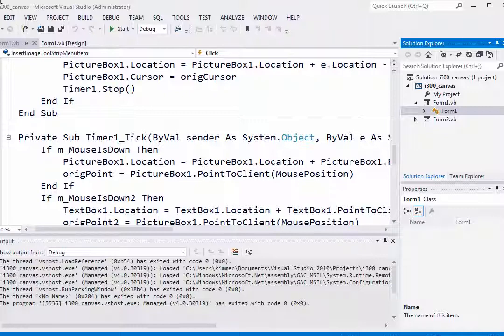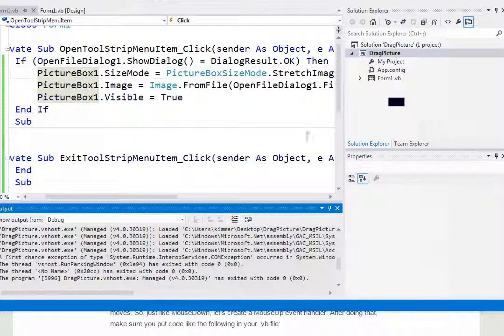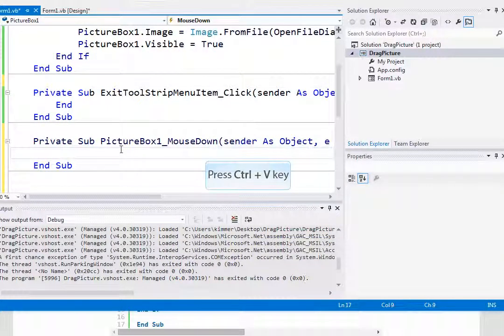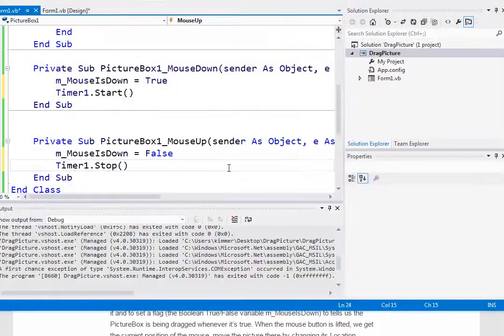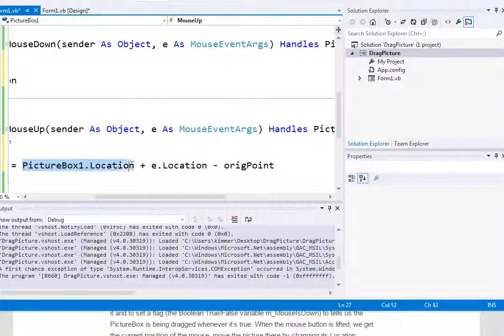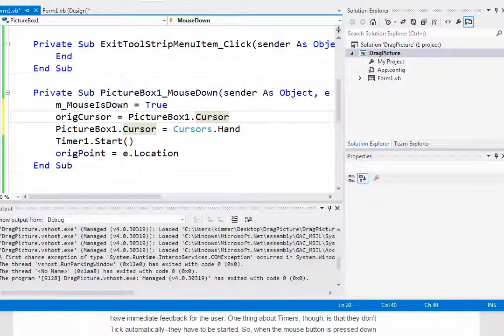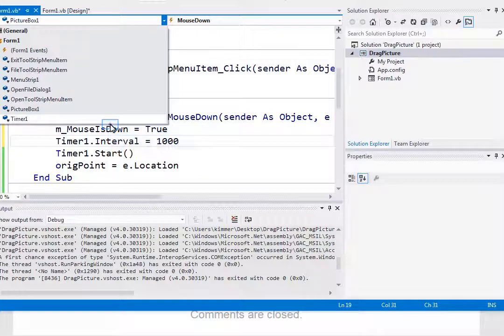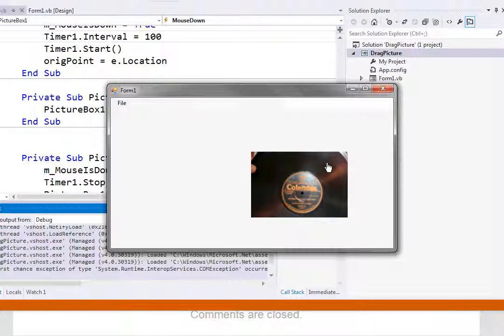VB Direct Manipulation using Timers